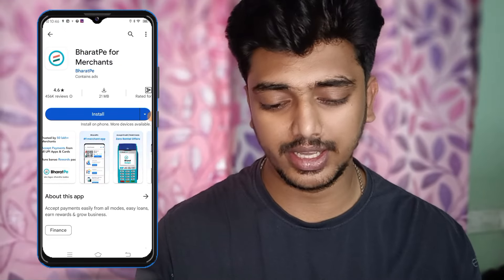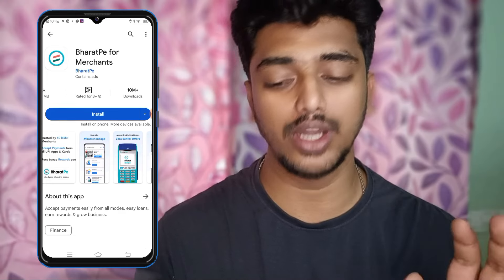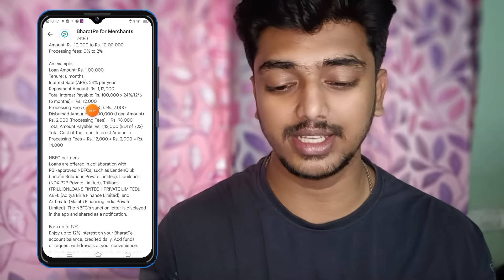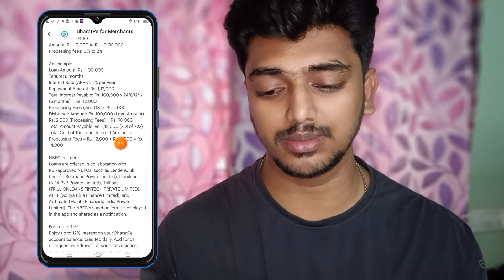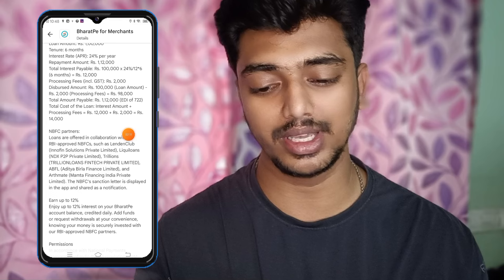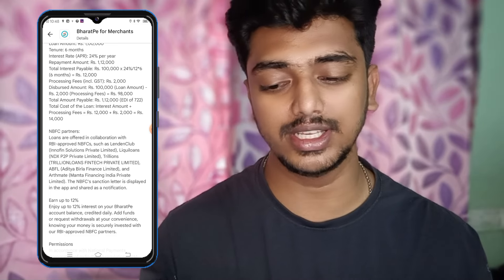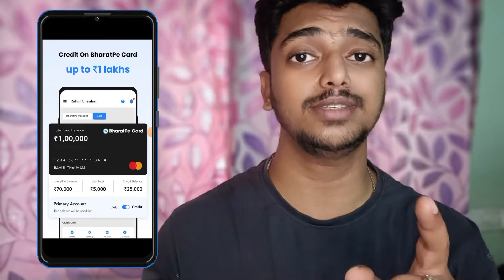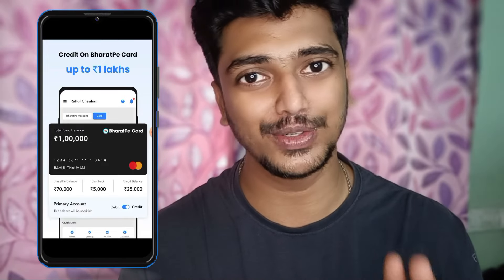bharatpe personal loan app Telugu 2024 how to apply personal loan apps best top loan apps